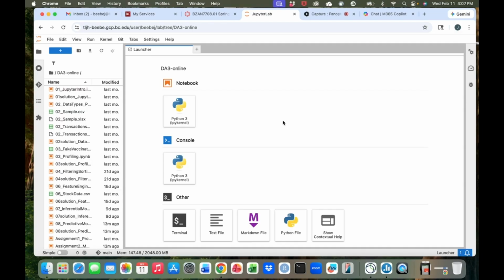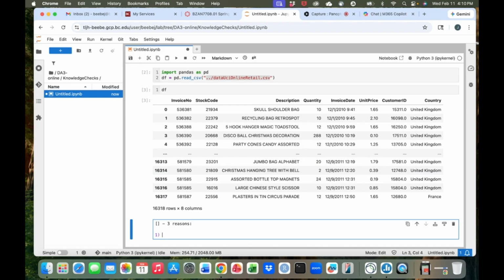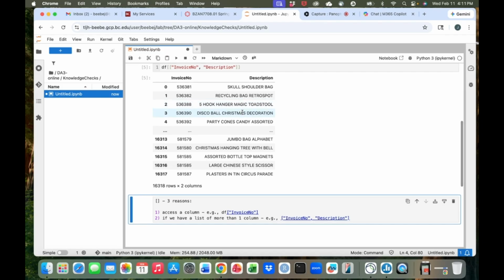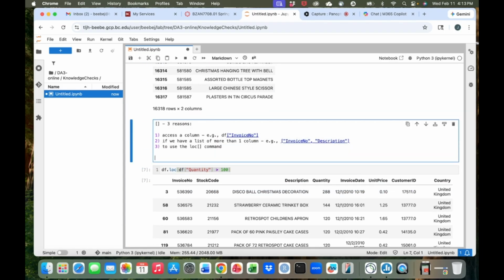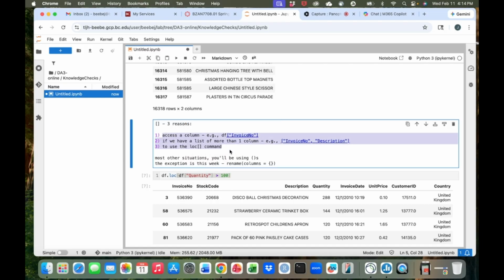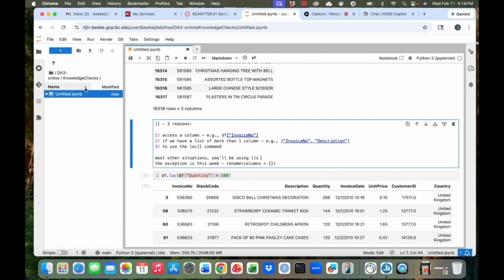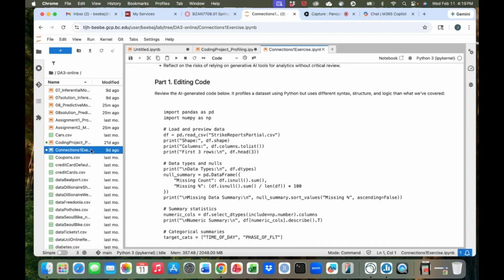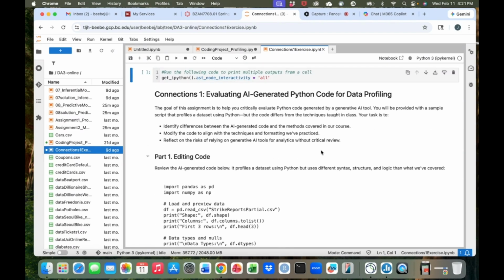Week 4 Wrap up Video Spring 2026